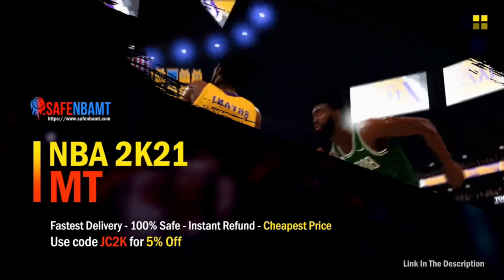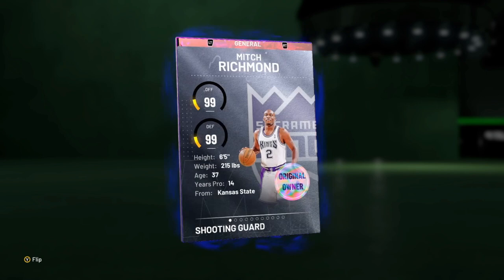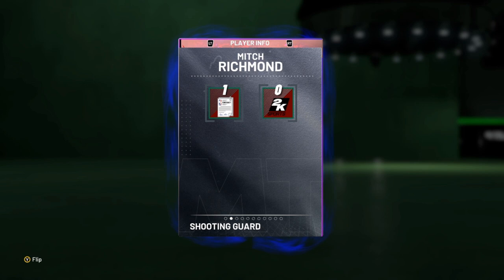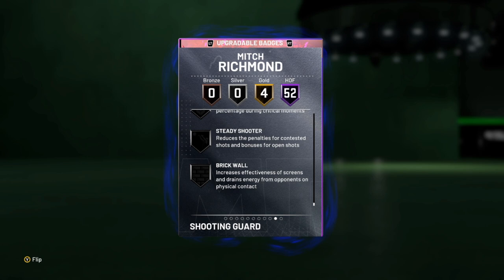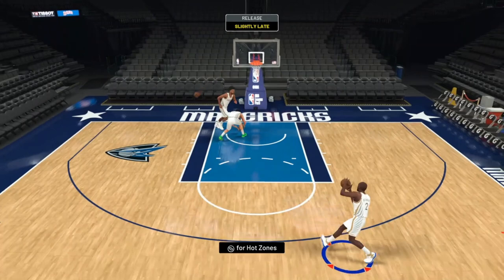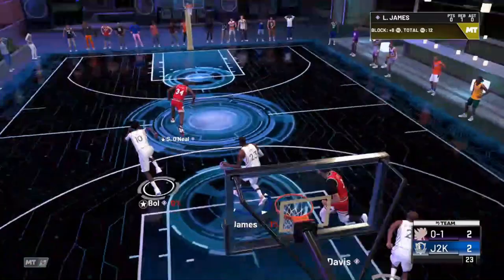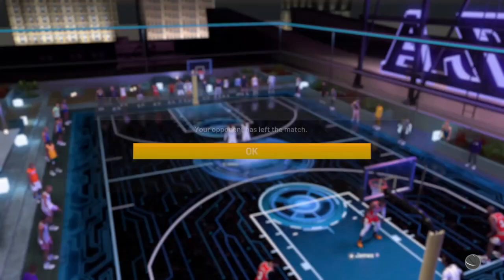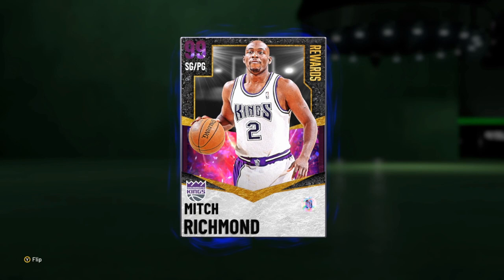*FREE* DARK MATTER MITCH RICHMOND GAMEPLAY!! BY FAR THE BEST DAILY LOGIN CARD IN NBA 2K21 MyTEAM!!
In this video I used the free Dark Matter Mitch Richmond in Triple Threat Online! This card is the reward for logging in all 7 days of this week, and he is by far the best overall card that we have received yet for logging in daily in Season 8! He is very good on both ends of the court, and especially as a 3 hunter and I believe he can help out a lot of peoples teams!